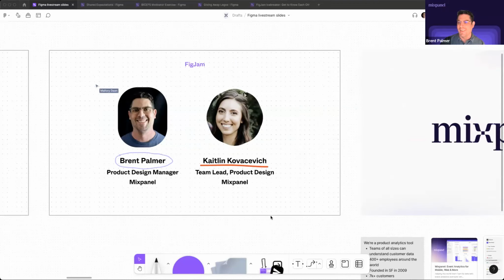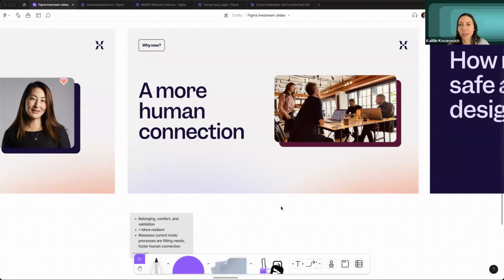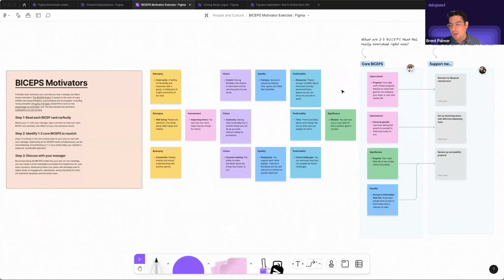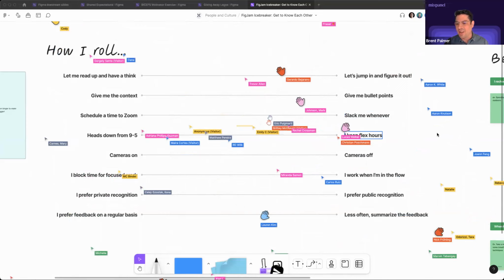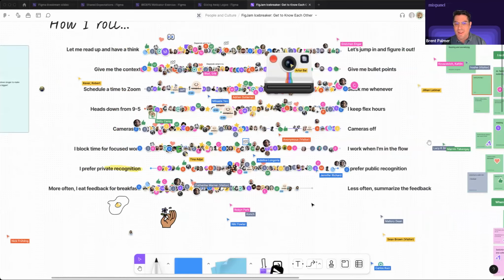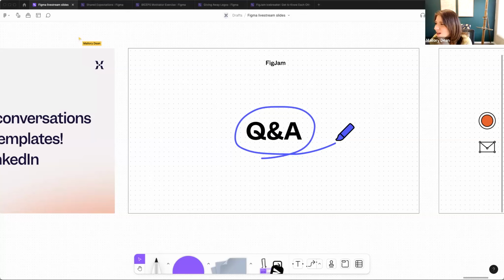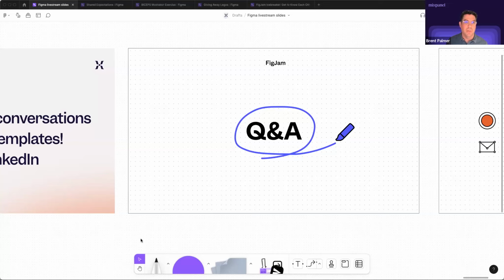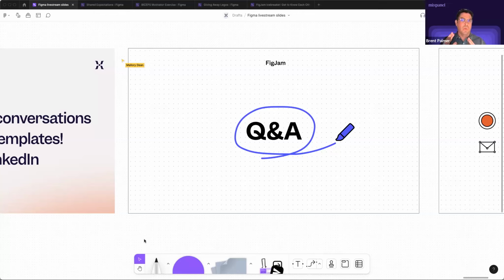How we jam: Mixpanel’s toolkit for coaching designers and building a culture of professional growth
Get an inside look into how the design team at Mixpanel builds internal morale, a culture of coaching, and team trust.

In this livestream, you'll hear directly from two design managers about how they've made the relationship between managers and designers more human-centered. They'll share insights on how to foster a culture of collaboration and feedback, templates for both managers and ICs, and provide practical strategies and tactics to use in your next 1:1!

0:00 Introduction
2:00 What we'll talk about
3:17 Who is this for?
5:28 Why now?
7:16 Guiding questions
8:29 Mixpanel's solution
9:11 Demo
18:03 Reflection
26:42 Quotes
28:38 Takeaways
30:35 Q&A
47:39 Closing